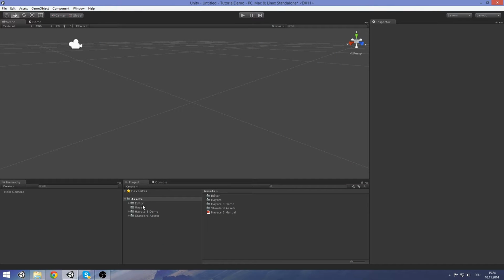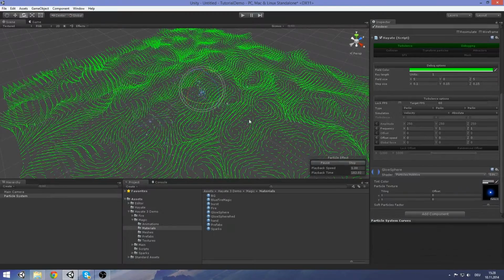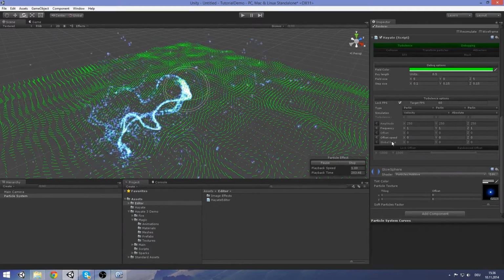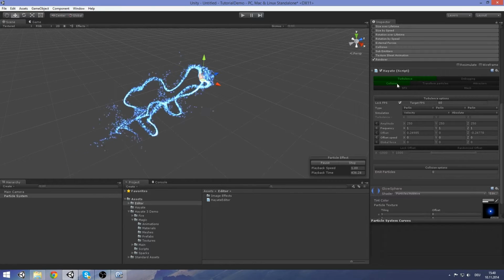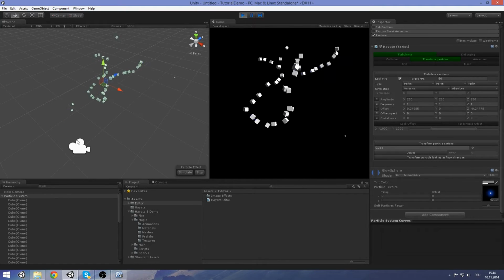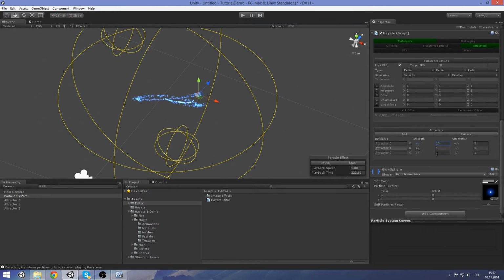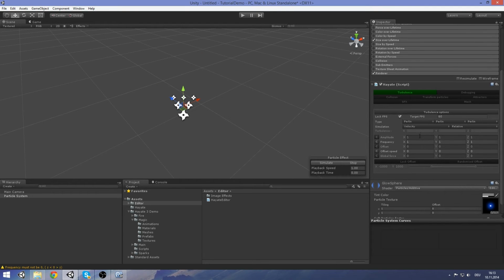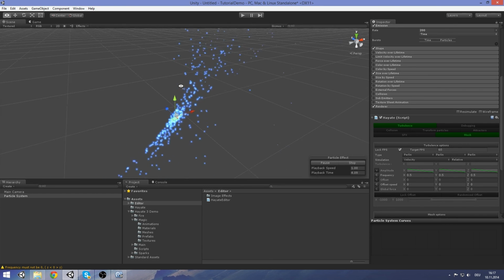Hayate3 Introduction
Introduction to Hayate 3